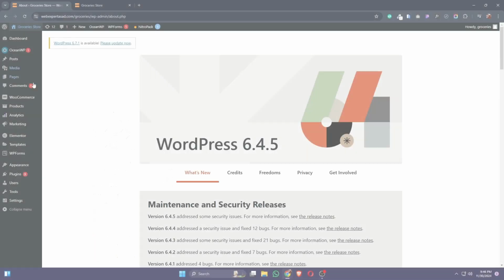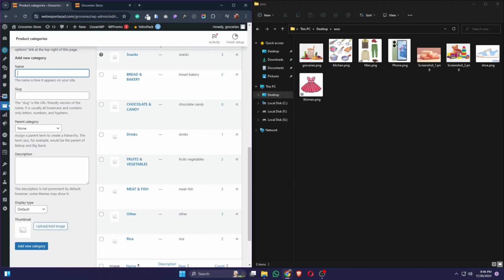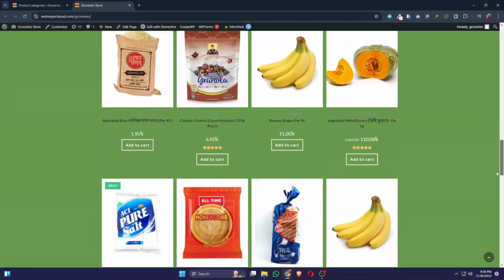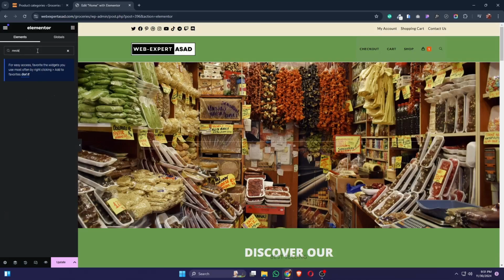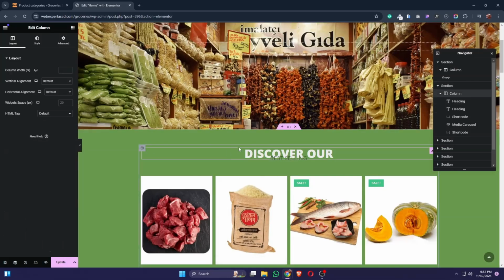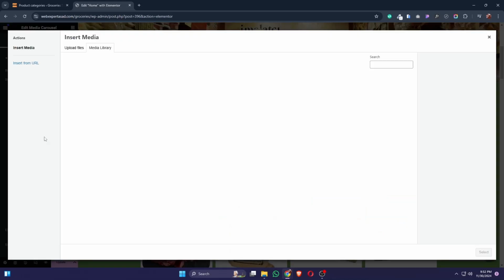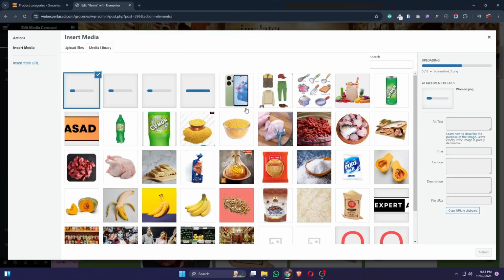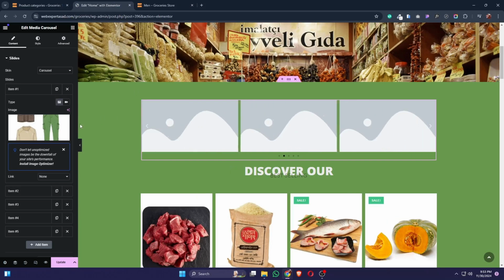Learn how to create a simple eCommerce category carousel | WordPress | Elementor Pro | 2024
In this tutorial, I'll guide you step-by-step on how to showcase product categories in a sleek, responsive carousel design. Perfect for improving user experience and boosting engagement on your eCommerce website.

🔧 What you'll learn:

How to set up a category carousel in Elementor.
Tips to customize the design and layout.
Making it mobile-friendly and responsive.
Whether you're a beginner or looking to enhance your eCommerce store, this video will help you create a modern, dynamic category display.